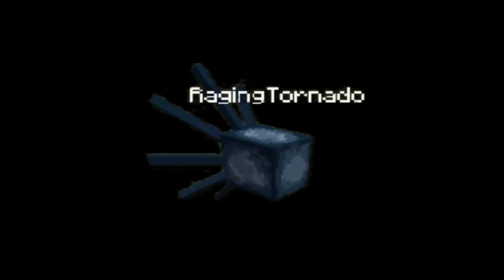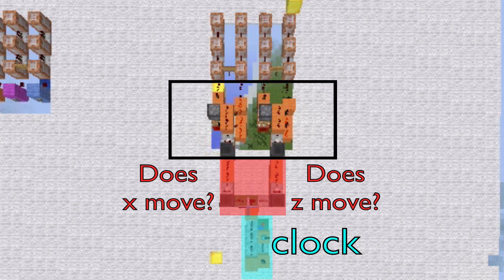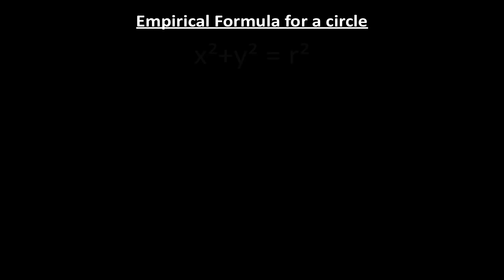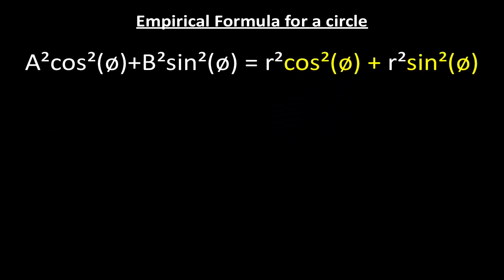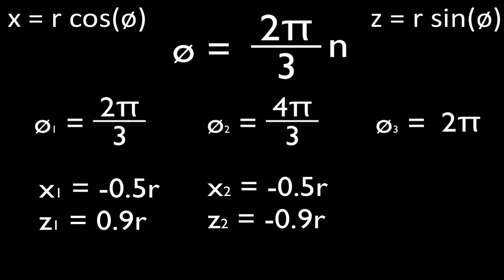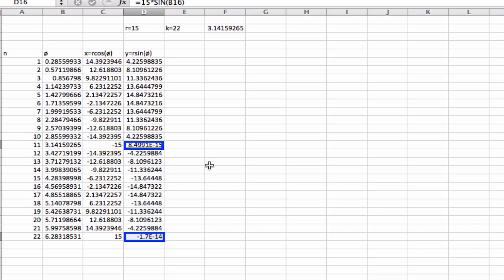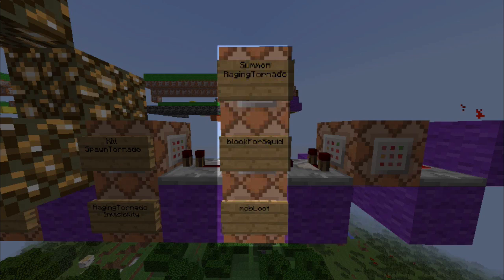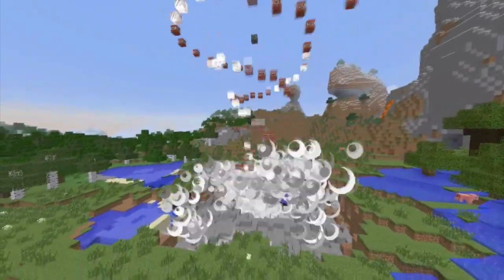Making a semi-realistic TNT tornado in Minecraft.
TNT Tornado in vanilla minecraft.

Hey guys!

Sancarn again here bringing you another video and in this video we create a Raging Tornado. I'm still a bit of a noob with command blocks but I'm still good at my maths and I thought you would all appreciate it if I explained the way I made this Tornado.

So this is the start of my journey into command block magic! :D.

P.S. I am planning on improving this in the future so keep a look out! :D

~Sancarn